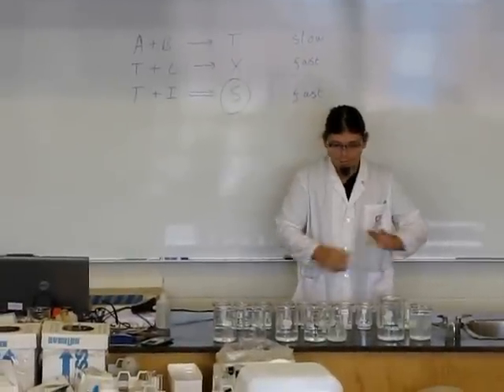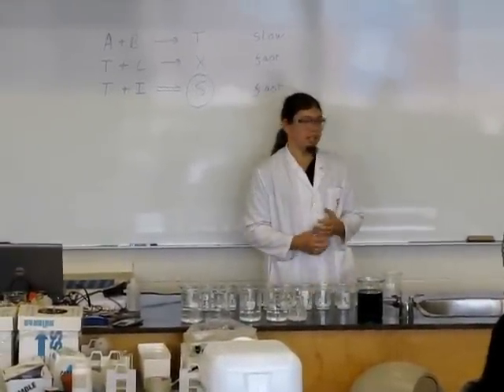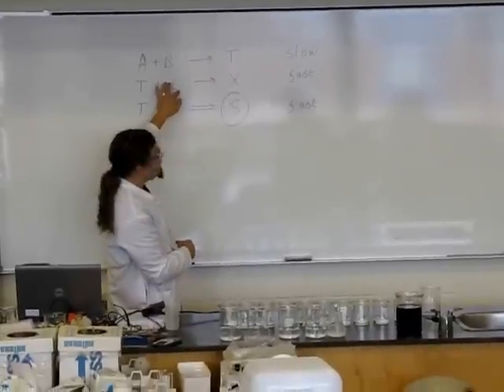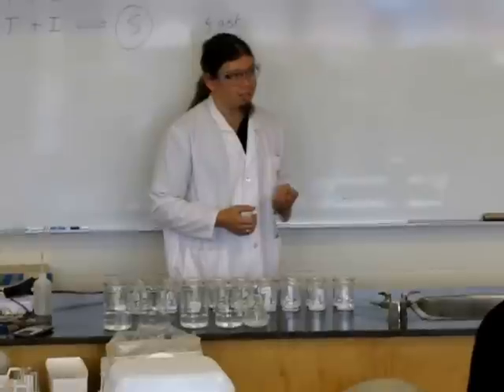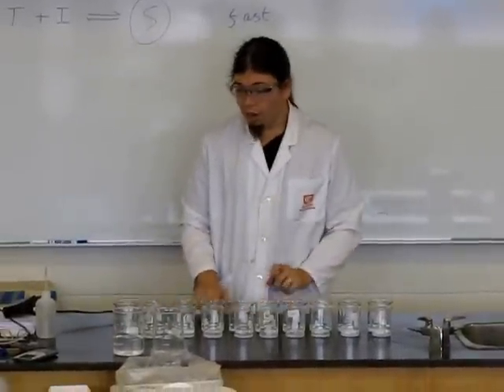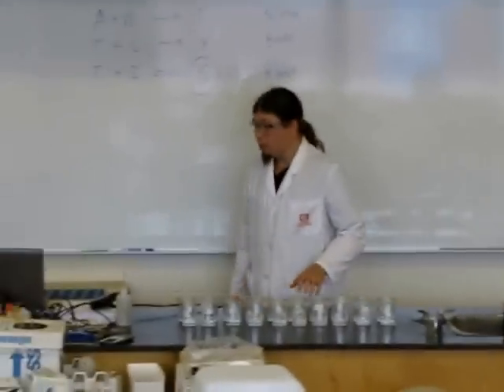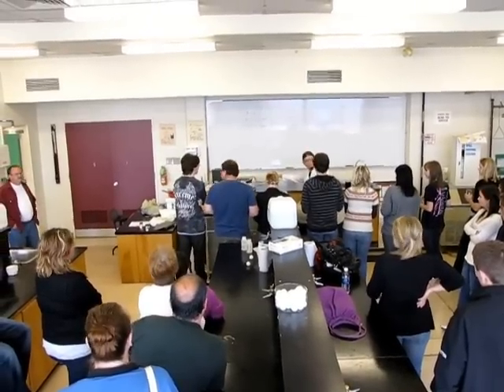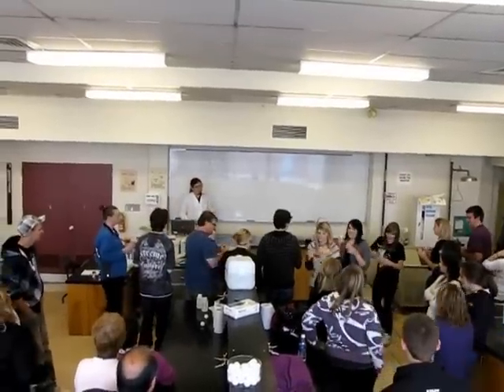Demo #7: clock reactions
A demonstration of various clock reactions